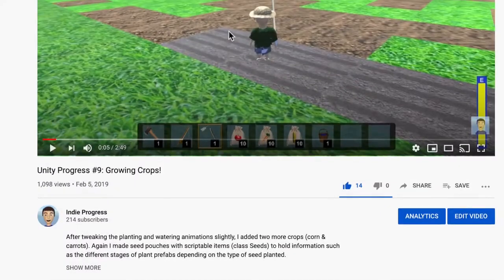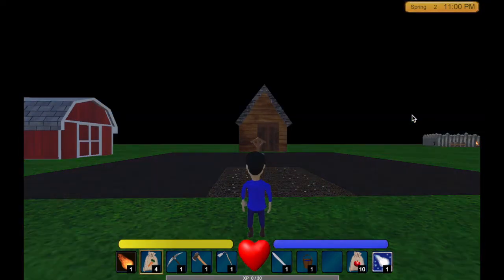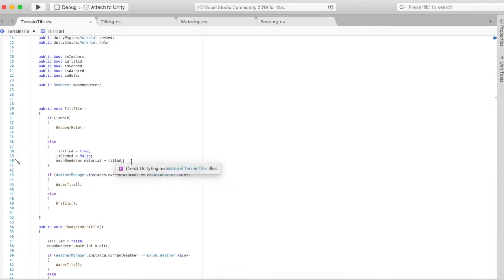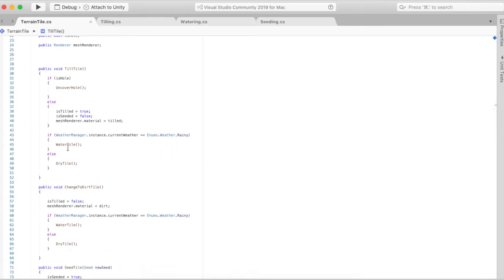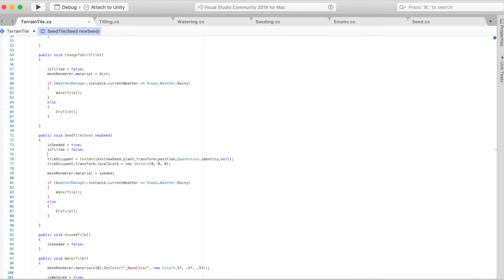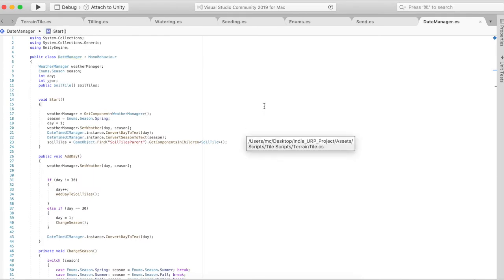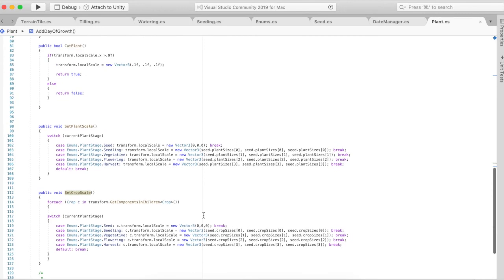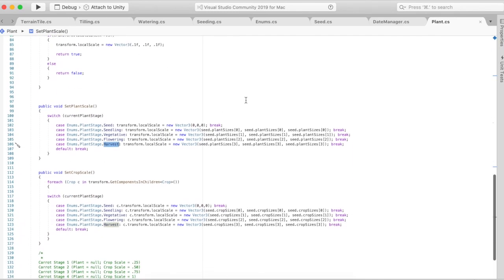Unity Progress #92: Growing Crops Yearly Progress!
I've been getting a lot of views/comments on my original growing crops video from February 2019 so i decided to make a current progress video and provide a brief tutorial of how the systems are currently set up.